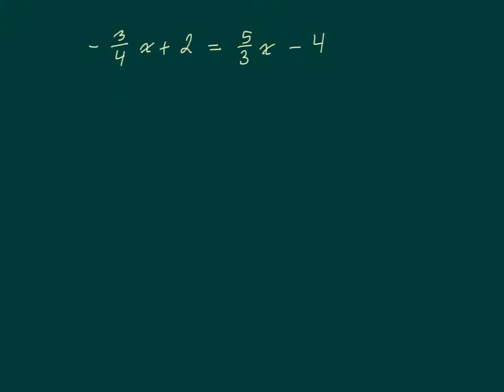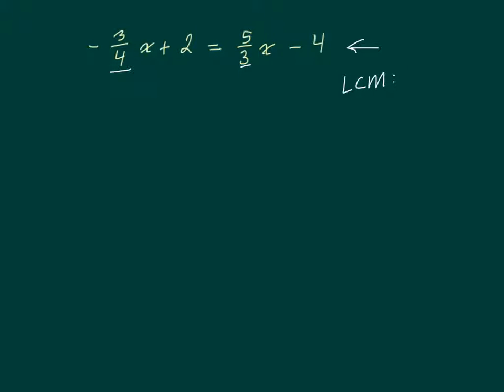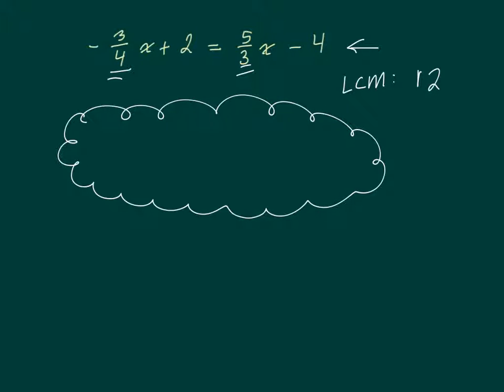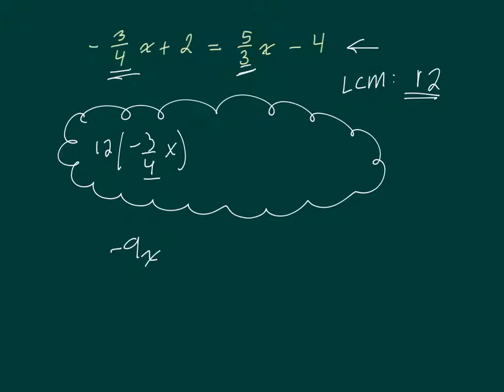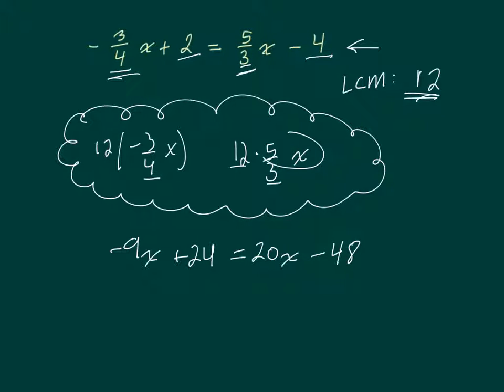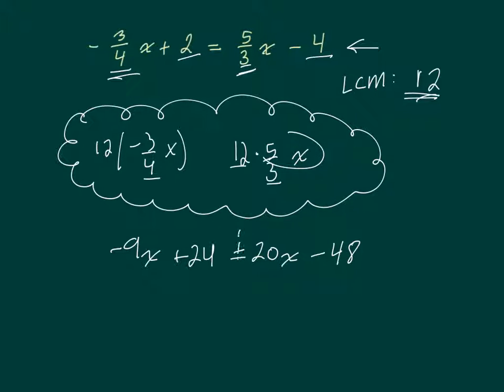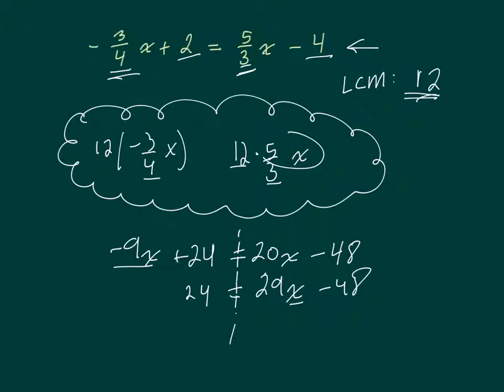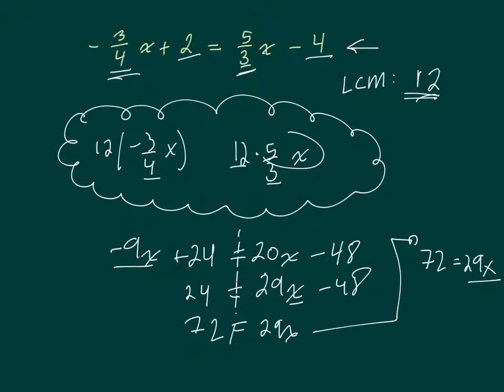1.1: equations with fractions example 2